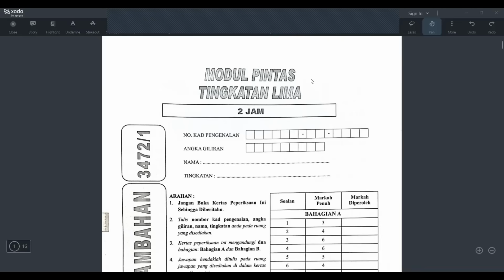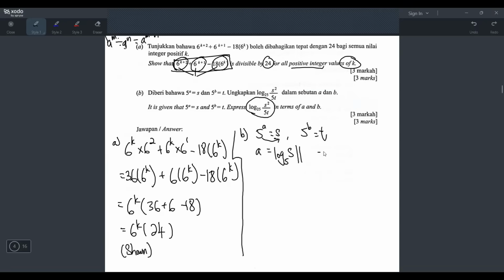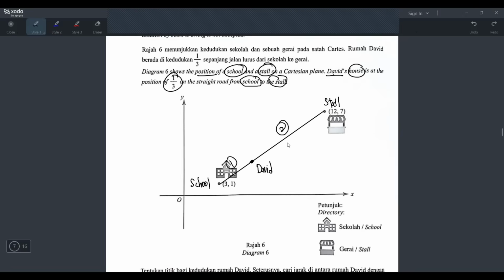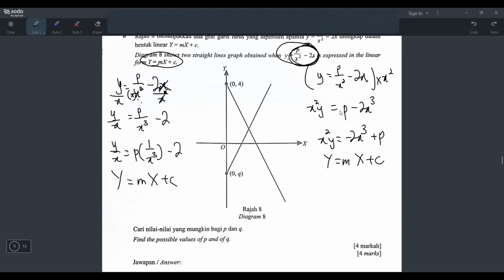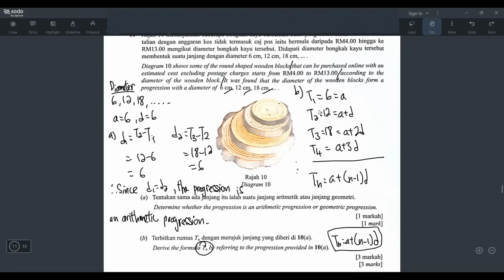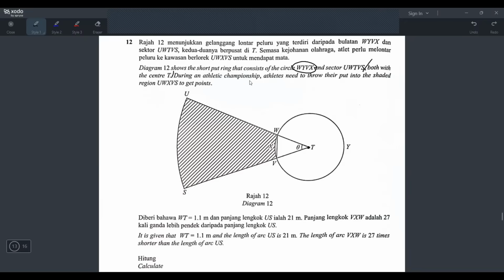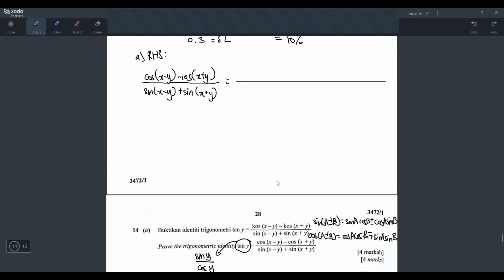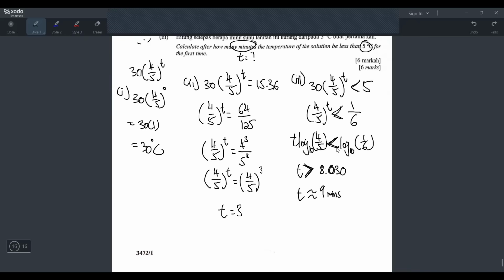Trial SPM Addmaths | Selangor - Set 1 - 2023 | Paper 1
Trial Add Maths Paper 1 2023 | Selangor Kertas 1 KSSM Percubaan SPM Matematik Tambahan 2023 KSSM

0:00:00 Intro
0:00:30 Q1
0:07:01 Q2
0:11:36 Q3
0:20:48 Q4
0:25:35 Q5
0:34:00 Q6
0:39:57 Q7
0:48:34 Q8
0:54:04 Q9
1:04:42 Q10
1:17:46 Q11
1:26:54 Q12
1:33:36 Q13
1:43:07 Q14
1:53:46 Q15